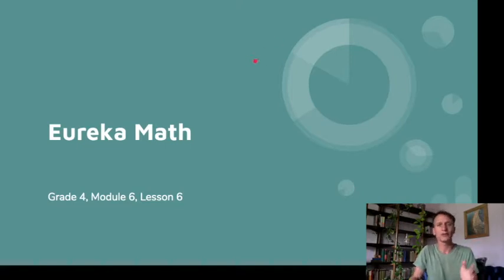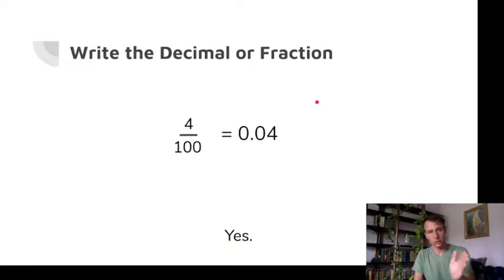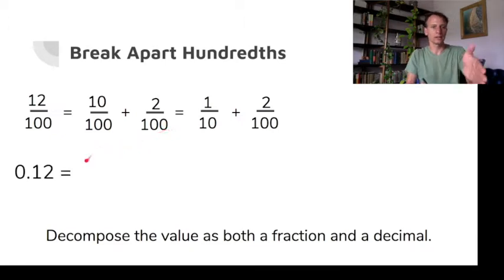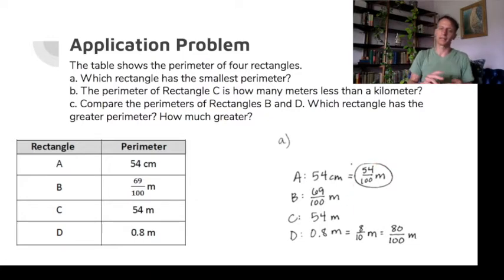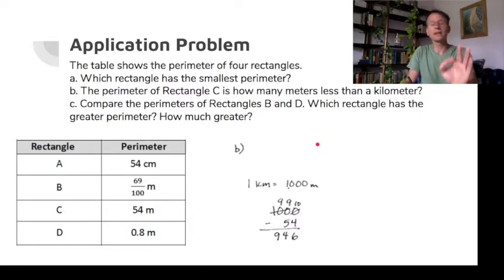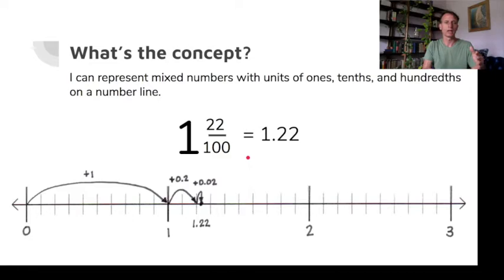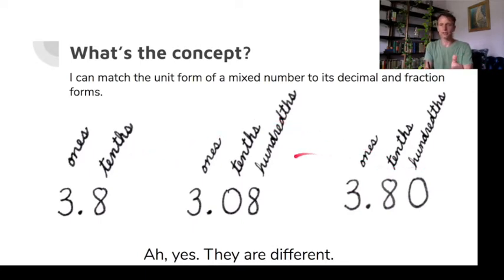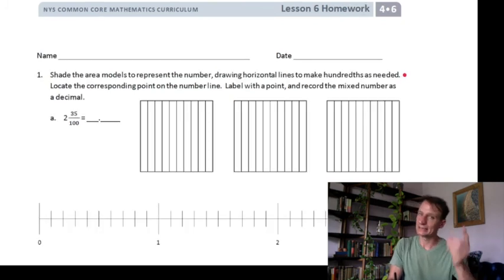Eureka Math - Module 6, Lesson 6